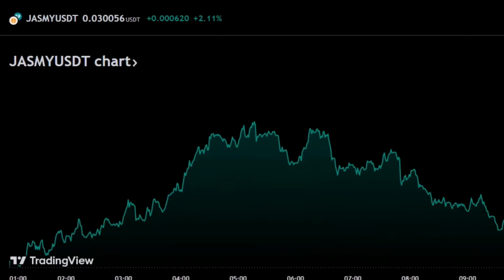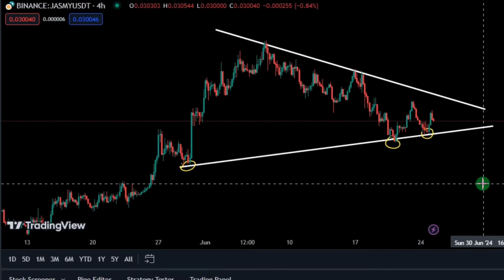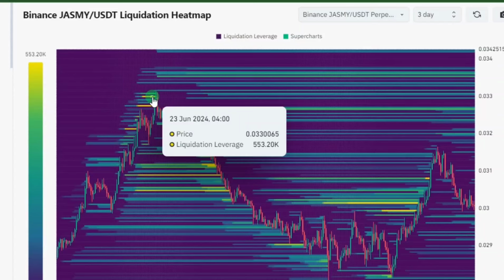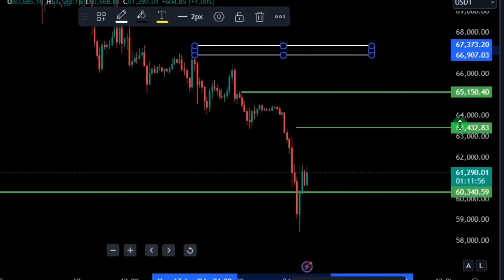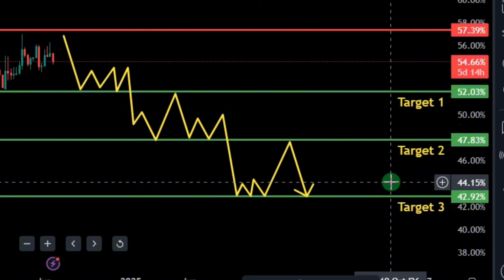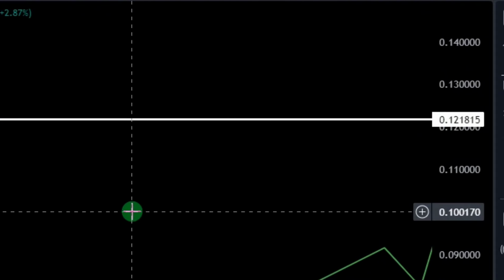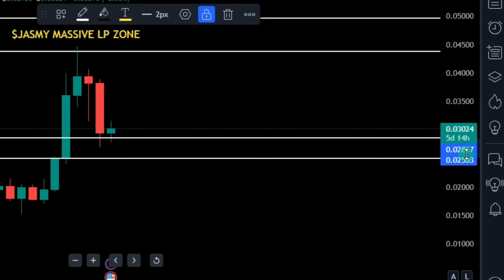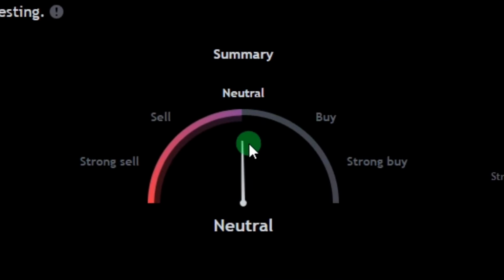JASMY COIN: YOU ARE ABOUT TO GET RICH!!!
JasmyCoin is based on the ERC-20 standard. The token can also be used by an unspecified number of individuals and businesses to transfer tokens using digital devices as proof of value exchange or payment for services. By not limiting its usability, the token can have a wide range of purposes.

Jasmy crypto price prediction
Jasmy coin news

Jasmycoin news today
mmcrypto
Bitcoin
jasmy crypto
jasmy crypto price
jasmy breaking
jasmy coin price
jasmy price analysis